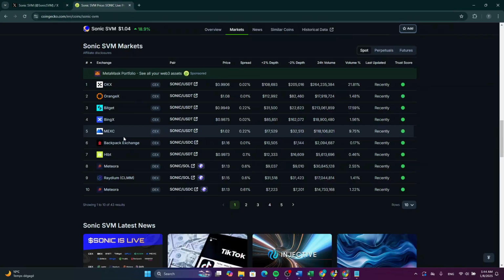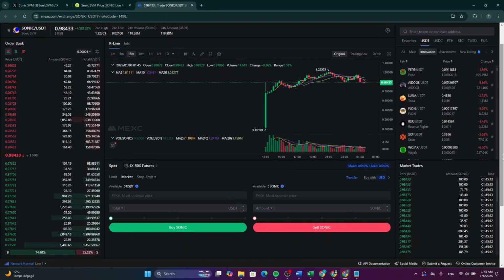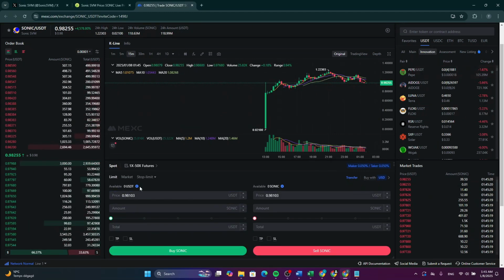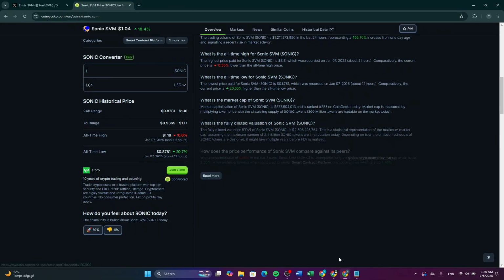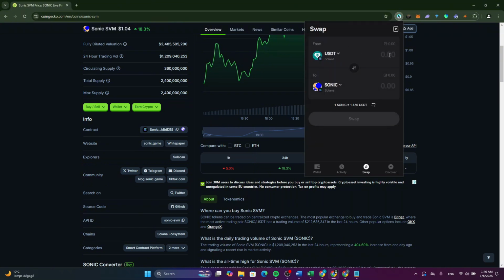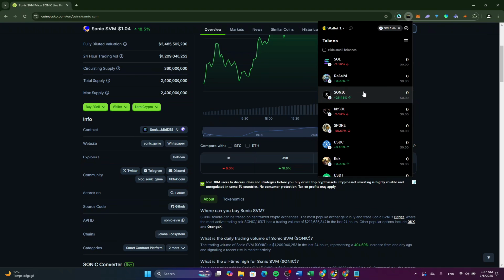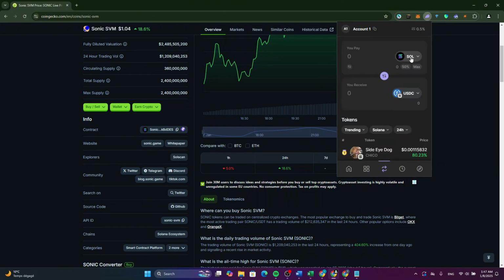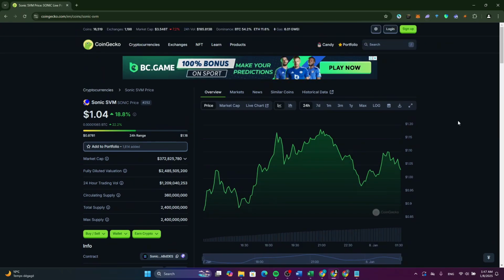How To BUY $SONIC - SONIC SVM TOKEN CRYPTO COIN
Learn How To BUY $SONIC - SONIC SVM TOKEN CRYPTO COIN . This video will cover everything that you need to know and help you solve your problem quickly.
Stay till the end of the video to find out How To BUY $SONIC - SONIC SVM TOKEN CRYPTO COIN.

Did you learn How To BUY $SONIC - SONIC SVM TOKEN CRYPTO COIN ?

Do you want to see another video about How To BUY $SONIC - SONIC SVM TOKEN CRYPTO COIN ?

Did you enjoy How To BUY $SONIC - SONIC SVM TOKEN CRYPTO COIN ?